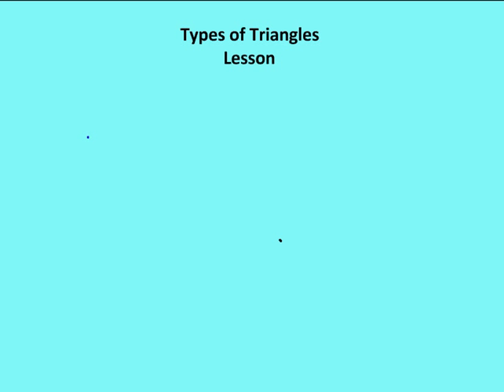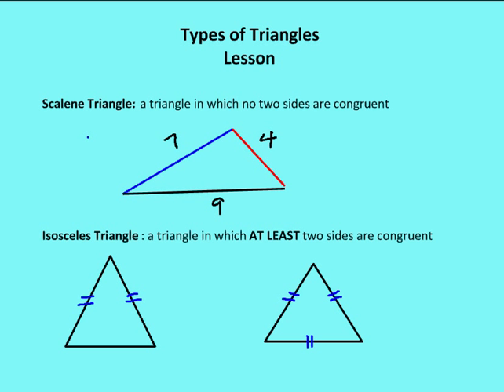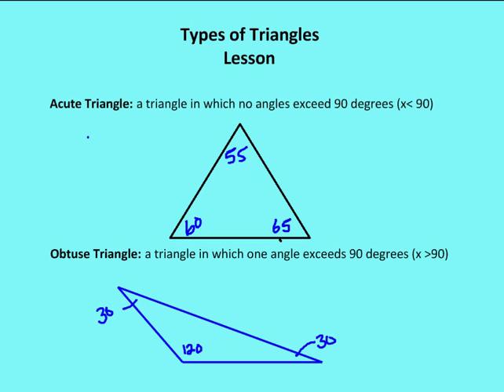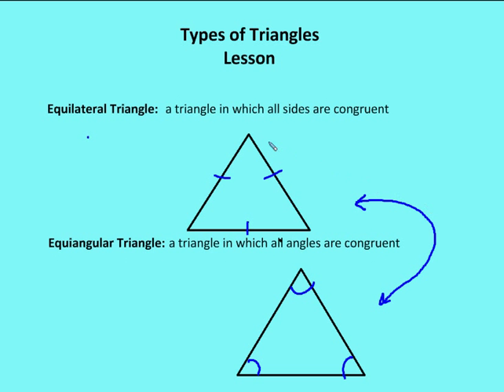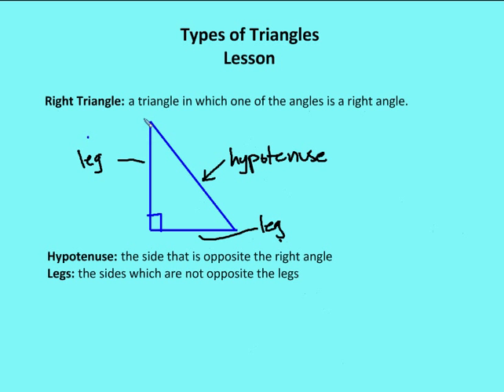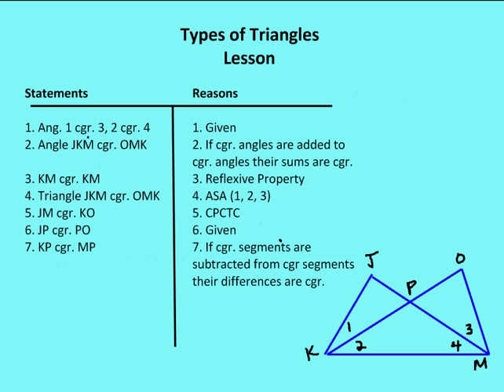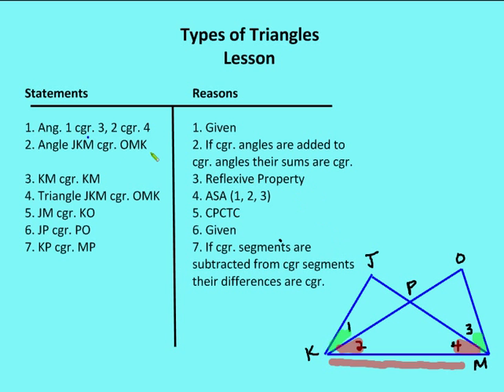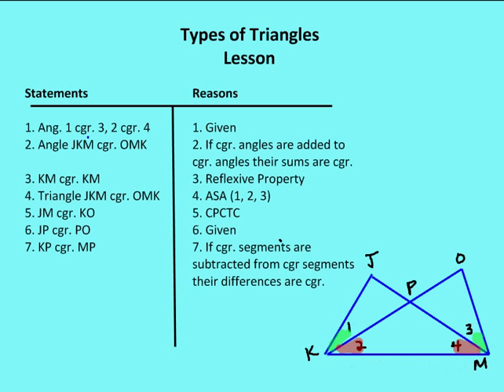3.6 Types of Triangles (Lesson)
A geometry lesson describing types of triangles